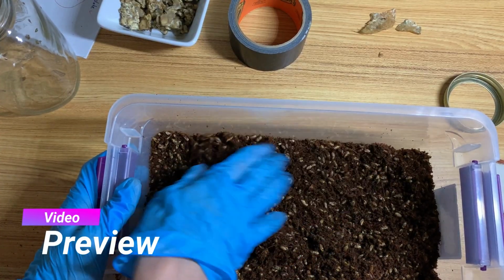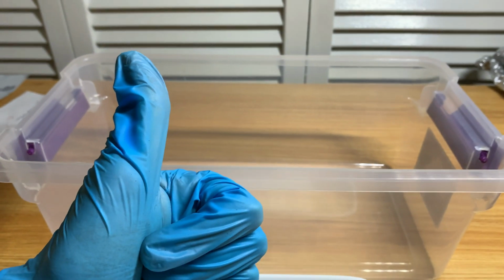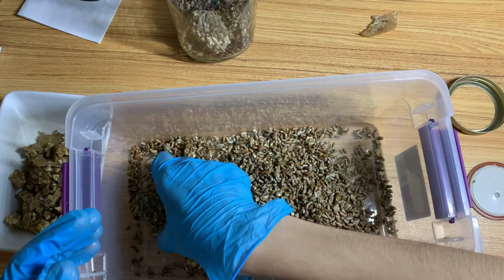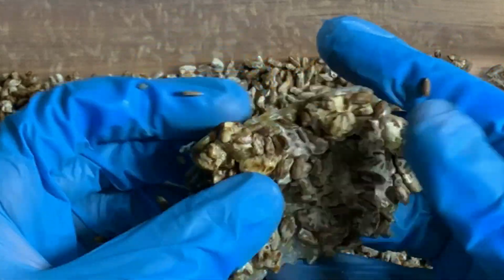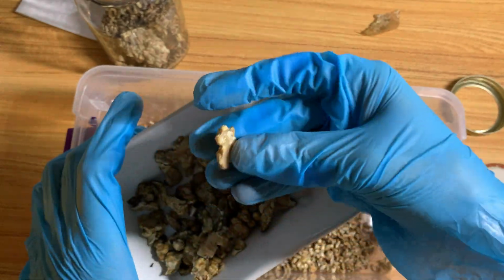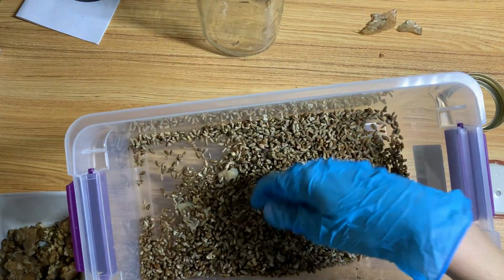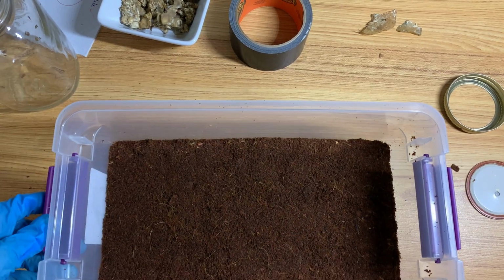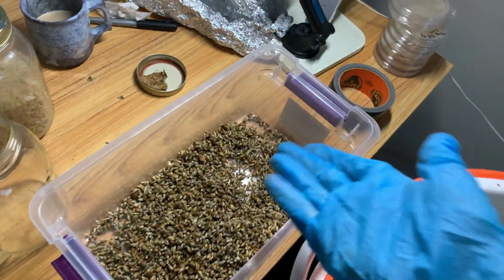Harvesting Truffle Jars PLUS Bulk vs. Jar Yield Comparison! Should You Go Bulk with Sclerotia?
🎥🍄 100+ uncensored educational videos, Discord, direct help, and monthly contests. Support yourself and support the cause here for only $5

(For the links you may need to turn off your VPN to work)

They have everything from grow kits to industrial sterilizers

Here is the long-awaited harvest video of the Halloween truffle jars! How much will it yield? Will it match the truffle shoebox we harvested on Christmas? Watch to find out!
Sage